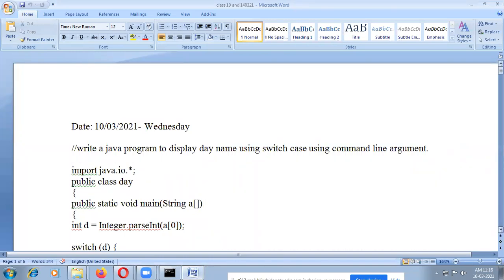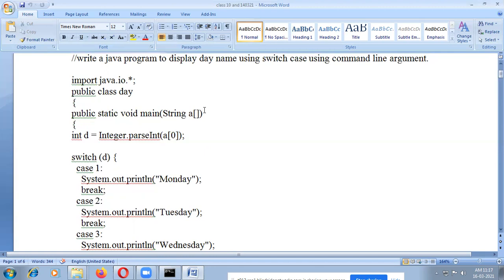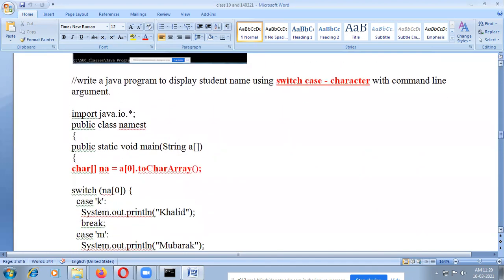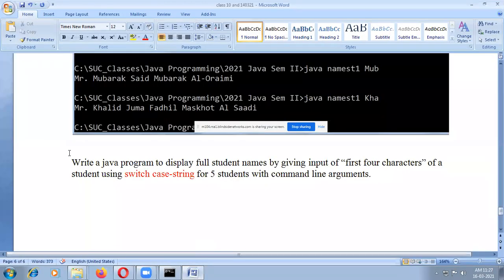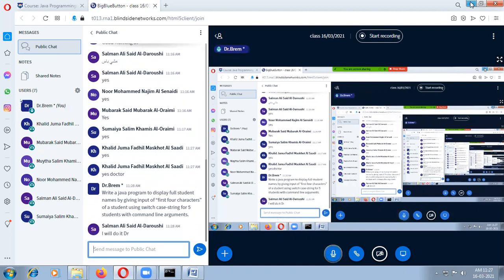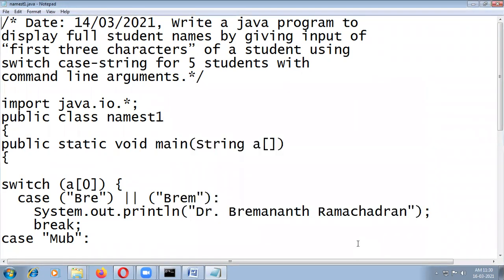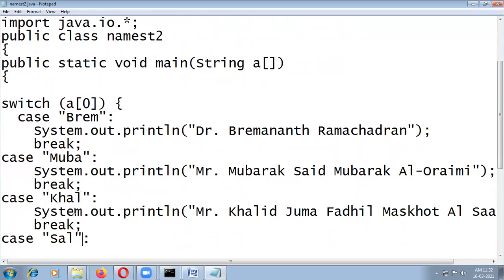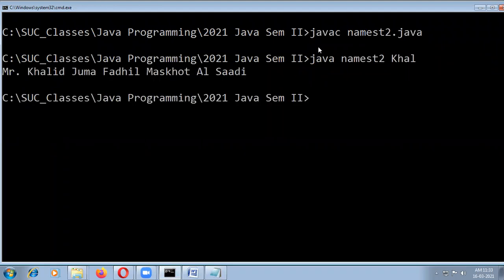java programming for dummies